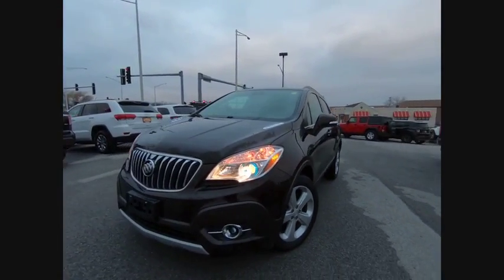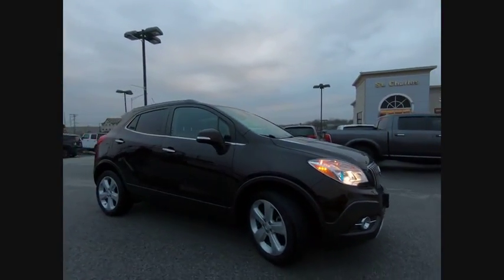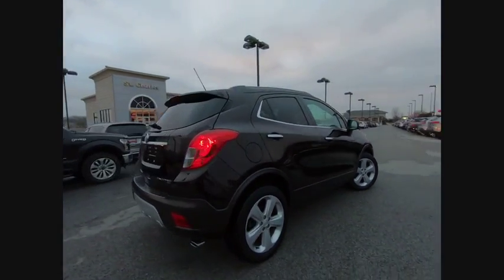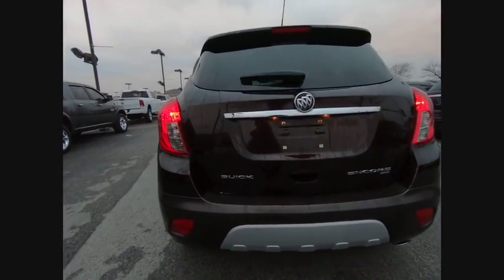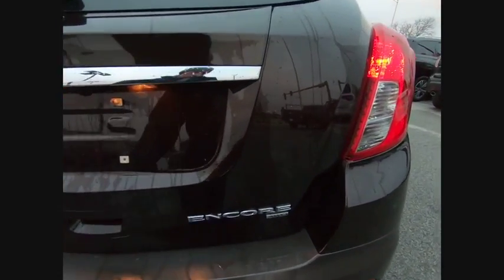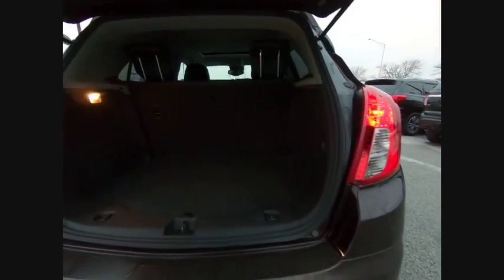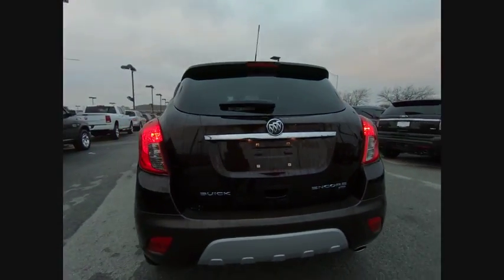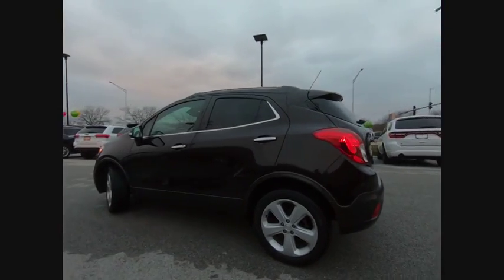2016 Buick Encore St. Charles IL C3235B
2016 Buick Encore Convenience

1611 E. Main St.

Recent Arrival! 2016 Buick Encore Convenience Black 23/30 City/Highway MPGbrbrReviews:brbr  * Quiet interior; top crash scores; good fuel economy; long list of tech and safety features. Source: EdmundsbrbrAwards:br  * 2016 IIHS Top Safety Pick with optional front crash prevention   * 2016 IIHS Top Safety Pick   * 2016 KBB.com 5-Year Cost to Own Awards   * 2016 KBB.com Brand Image Awards